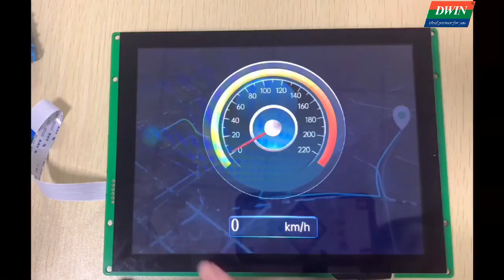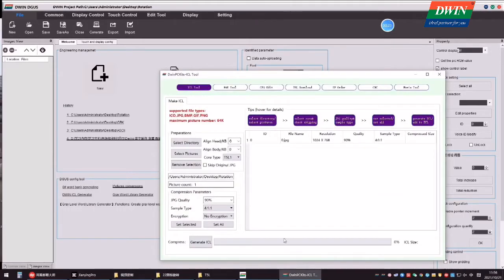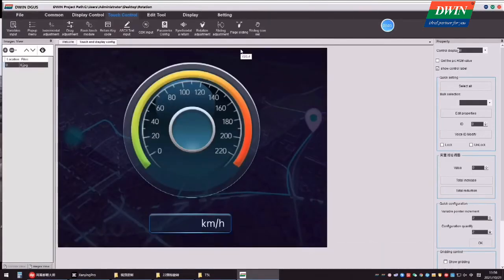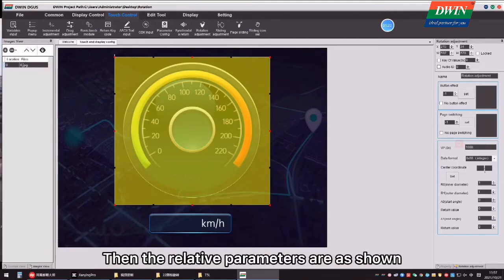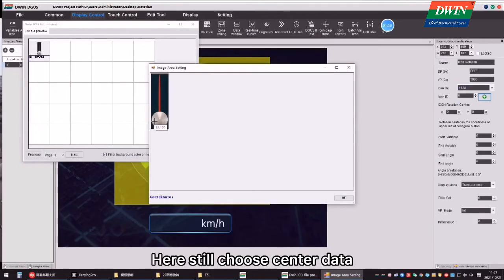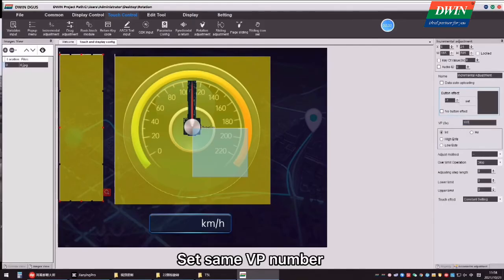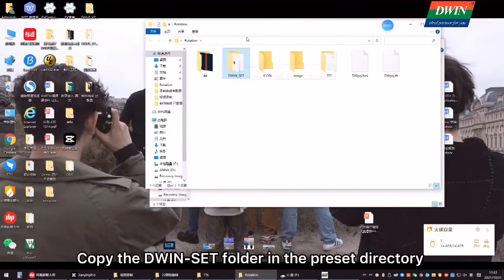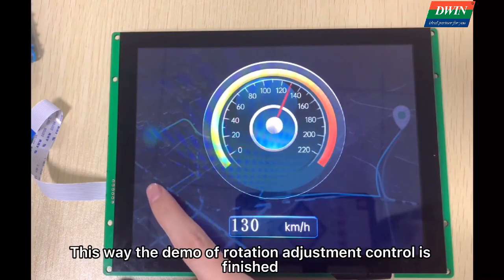T5L DGUS V7 624 Rotation Adjustment